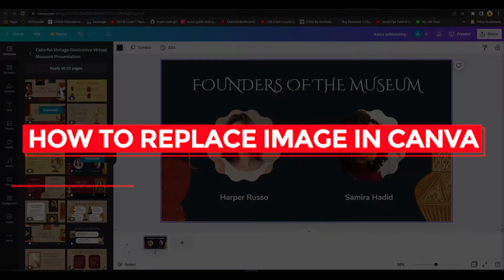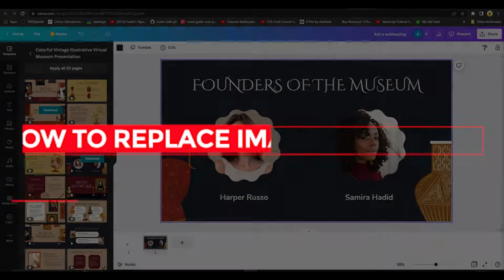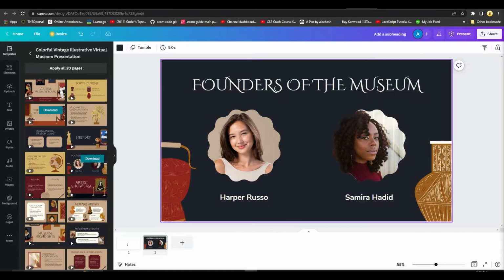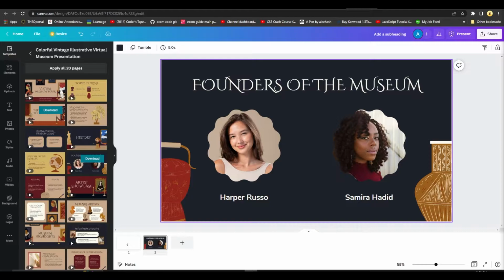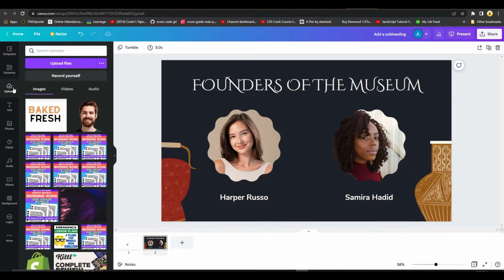How To Replace Image In Canva (2023)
How To Replace Image In Canva (2022)

In this video I show you How To Replace Image In Canva. It is really easy to do and learn to do it in just a few minutes by following this super helpful tutorial to get a better understanding of everything.